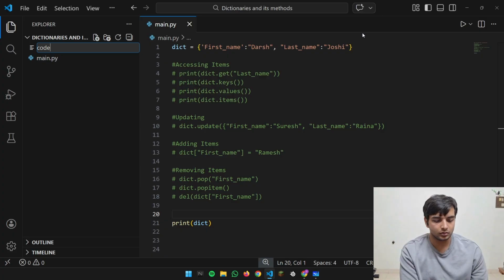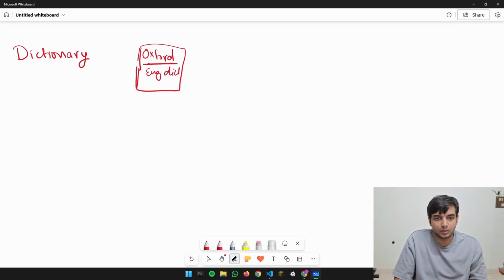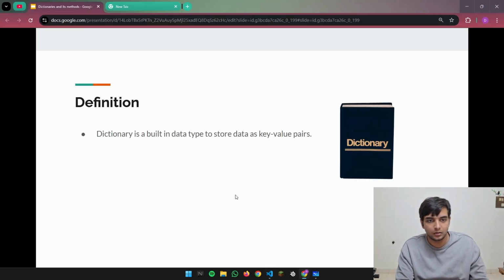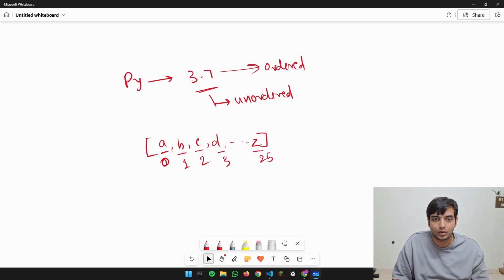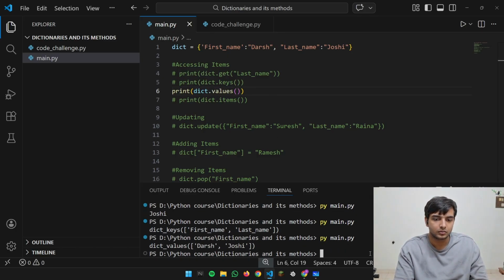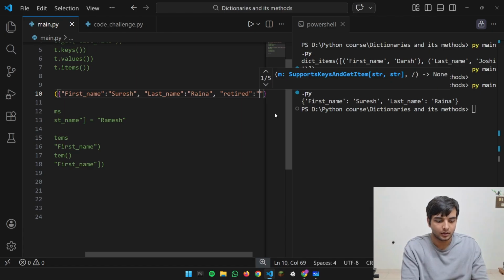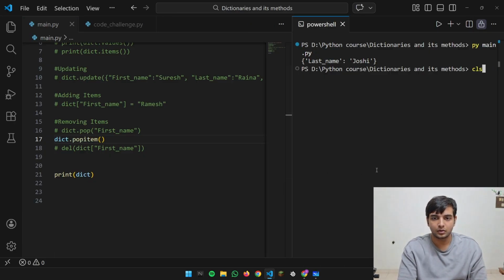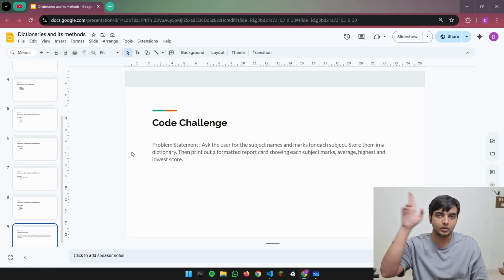Python Course for Absolute Beginners- Video 6 | Dictionaries and its Methods